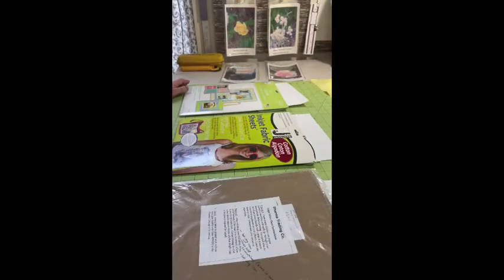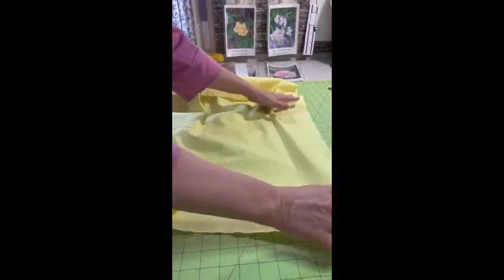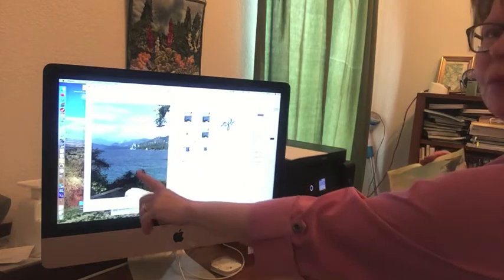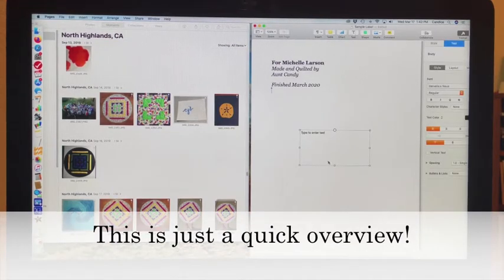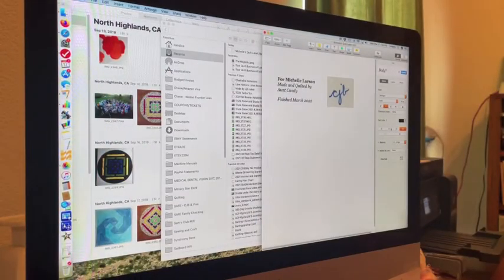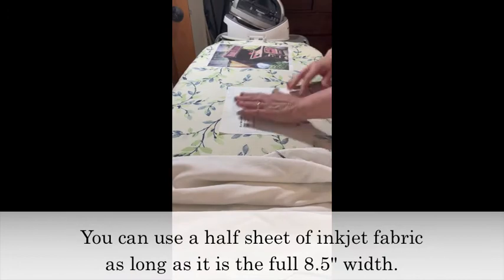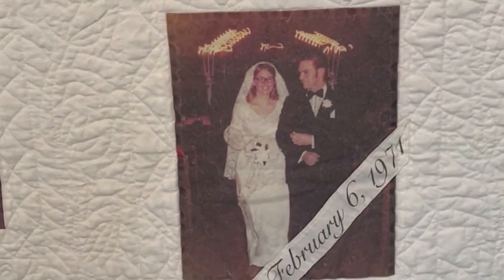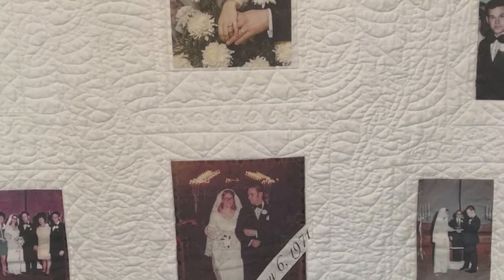Ink Jet Printing on Fabric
A tutorial and demonstration of InkJet printing on different commercially prepared Inkjet Fabric Sheets and how to prepare your own fabric for inkjet printing.  Make your own Quilt Labels and Photos on fabric for Quilt and Craft projects.